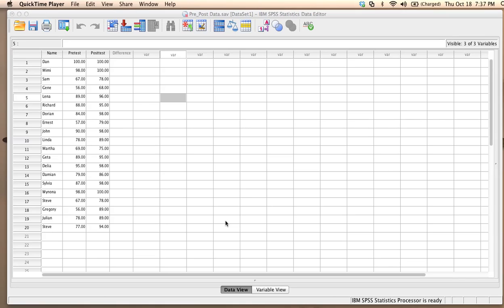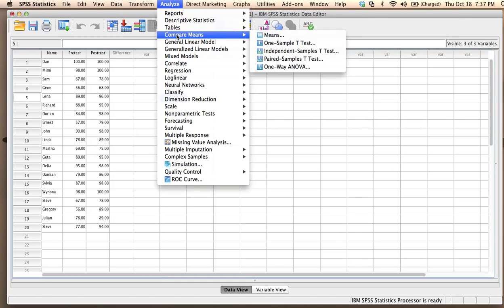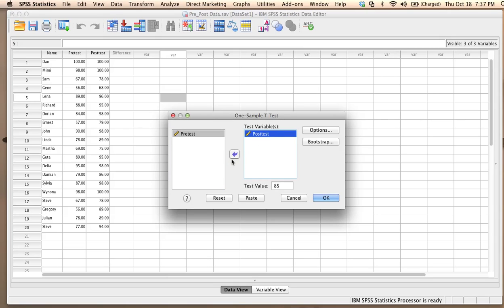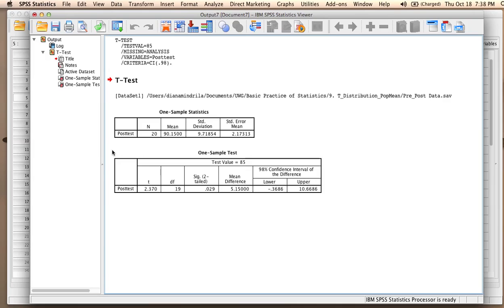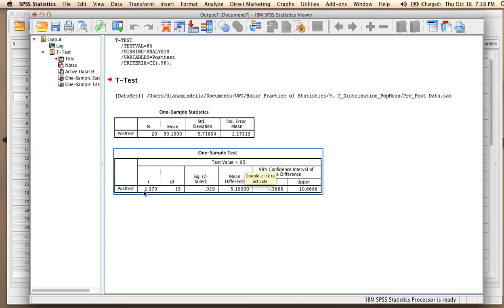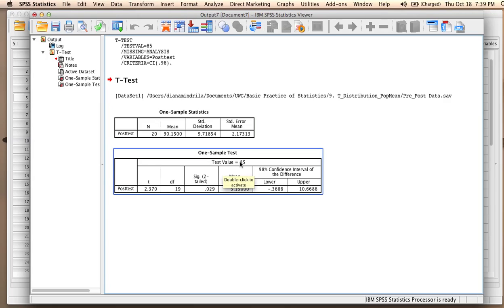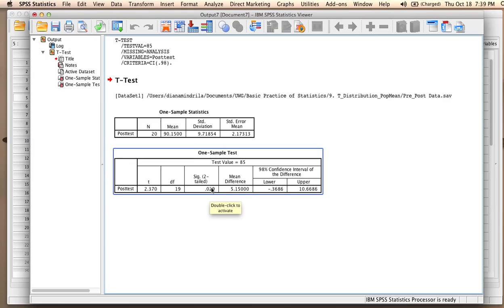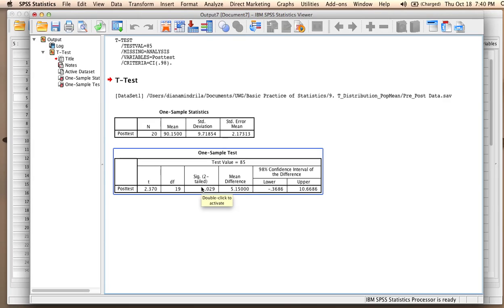SPSS:One Sample T Test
This video shows hot to conduct a one-sample t test in SPSS.